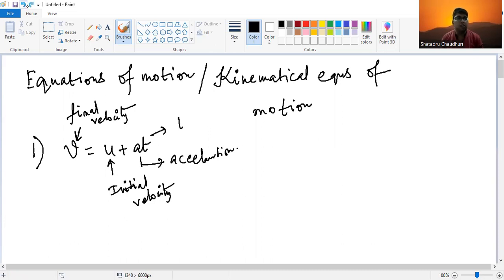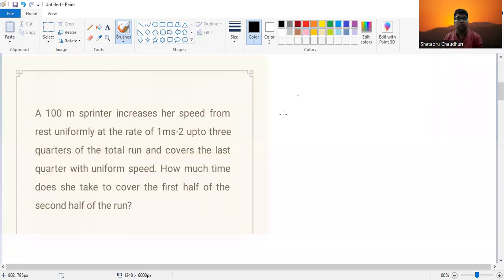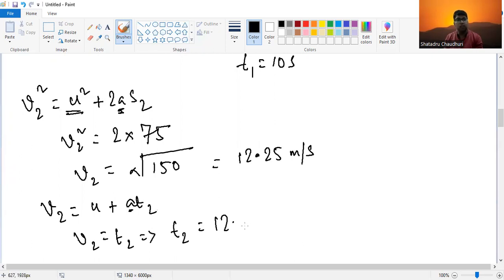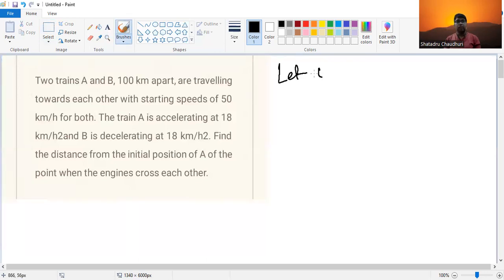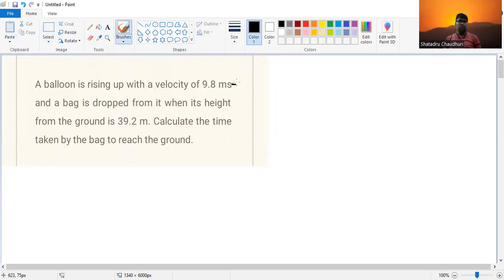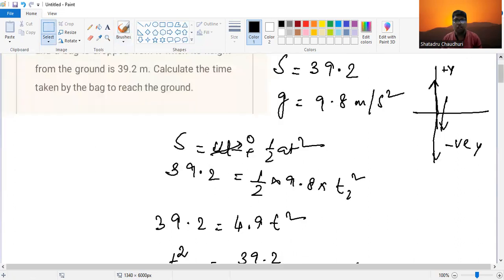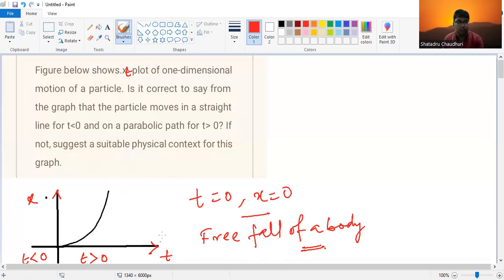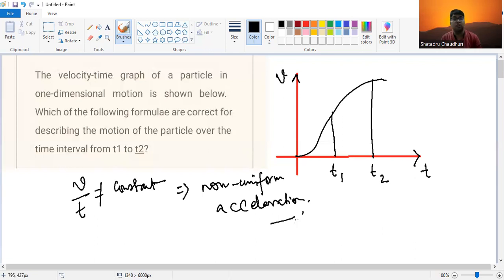Some Numericals for Joint Entrance Examination (JEE) Questions _ Solutions _ Answers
Numericals play a crucial role in preparing for the Joint Entrance Examination (JEE) in Physics. They help students develop problem-solving skills, logical reasoning, and critical thinking abilities, which are essential for success in this highly competitive exam.

By solving numericals, students can apply the theoretical concepts they have learned to real-world situations and develop a deeper understanding of the subject. This not only helps them in the exam but also prepares them for future academic and professional pursuits.

Numericals also help students to identify their weaknesses and work on them. They can assess their understanding of various topics and identify areas where they need to improve. By practicing a variety of numericals, they can develop a better understanding of different types of problems and learn various techniques to solve them efficiently.

Moreover, JEE Physics exam comprises of a significant number of numerical problems, and students who are proficient in solving numericals tend to perform better in the exam. Thus, practicing numericals is an essential component of JEE Physics preparation, and students should dedicate a significant amount of time to solving them.